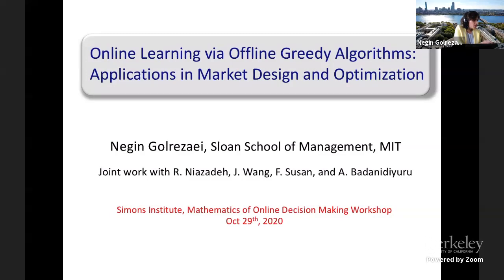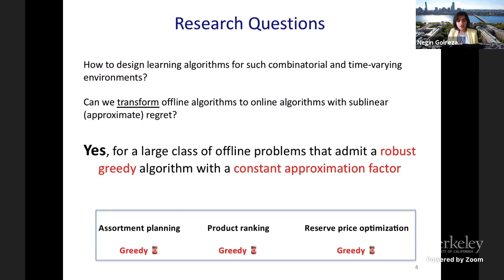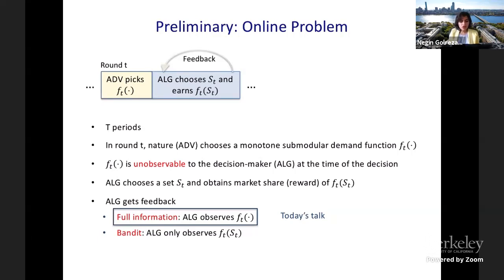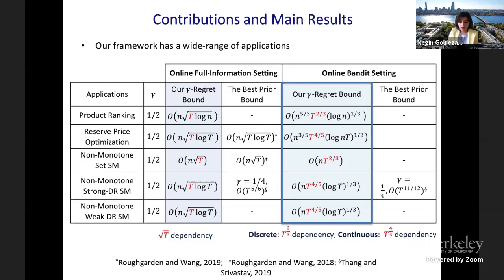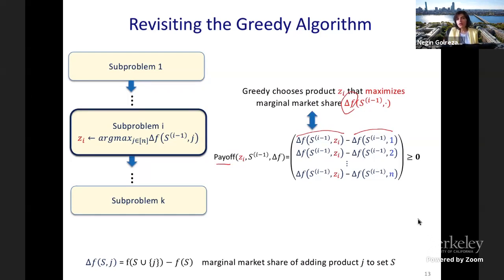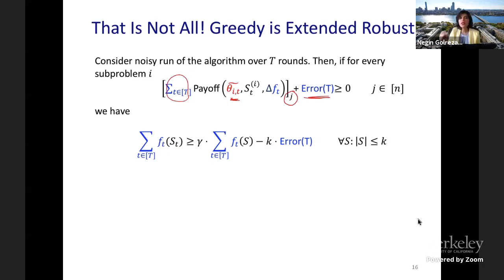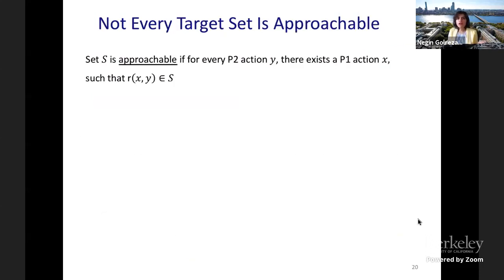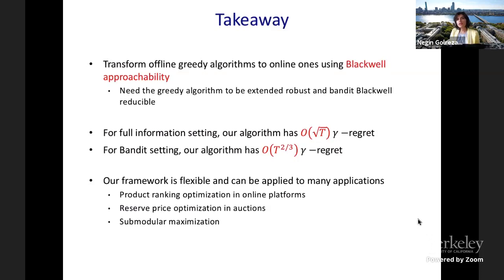Online Learning via Offline Greedy Algorithms: Applications in Market Design and Optimization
Negin Golrezaei (MIT)
Mathematics of Online Decision Making